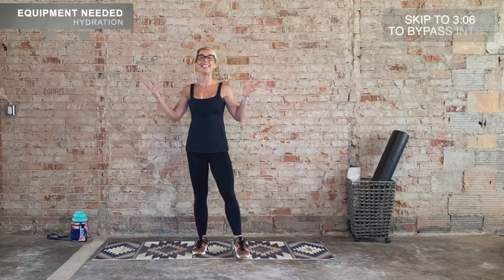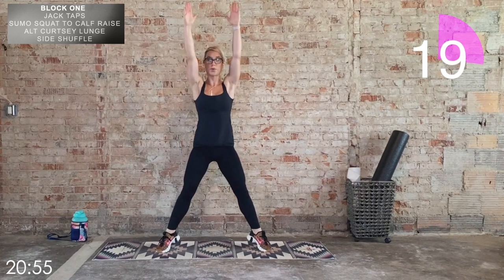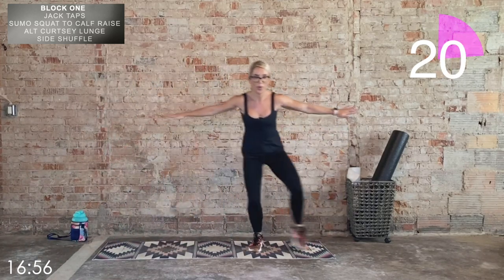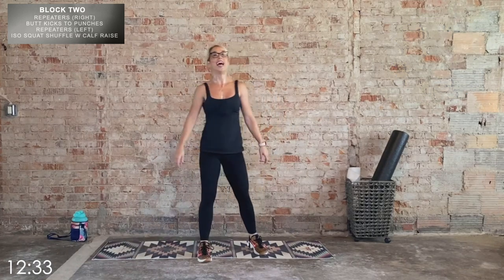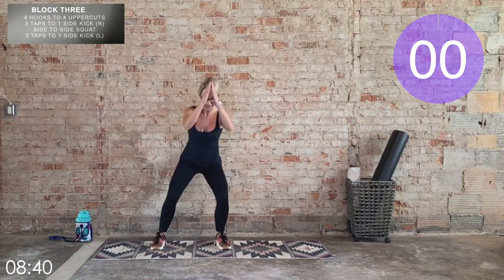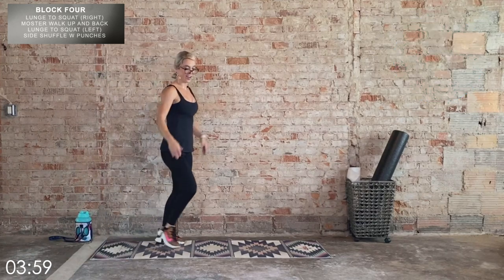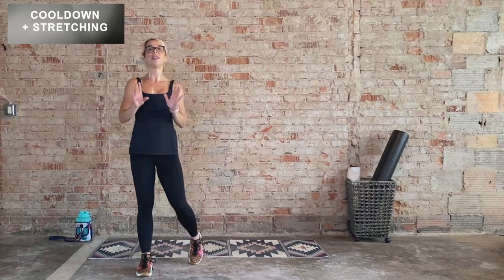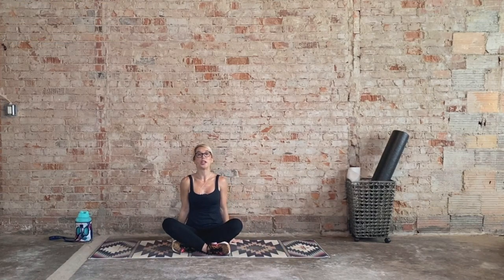20 Minute Prenatal Cardio Workout | Low Impact | Body Weight Only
No equipment is needed for this 20 minute challenging prenatal cardio workout. The entire workout is body weight only. Even though this is cardio focused, it does have a slight lower body strength element to it as well. There is no jumping! Every exercise is low impact (which doesn't mean low intensity). We have four blocks during todays workout. Each block has 4 exercises. We will repeat each block twice for 30 seconds on 10 seconds off. During the recovery, I will demo the upcoming exercise (on the first time through). After block two (mid-way point of the workout) we will get a longer recovery. If at any point you need to take a break, hit pause, recover, and join me when you feel recovered. There will be two main ways to modify todays workout: slow the tempo down and reduce your range of motion, especially on lower body exercises. Since every exercise is timed, find a pace that works for *YOU*, you do not have to go at my specific pace! Grab something for hydration and lets get to work!

(We may need a mat for stretching at the end)
Skip to 3:06 to bypass into

Replica Lululemon tank